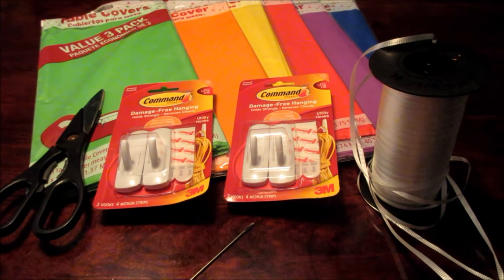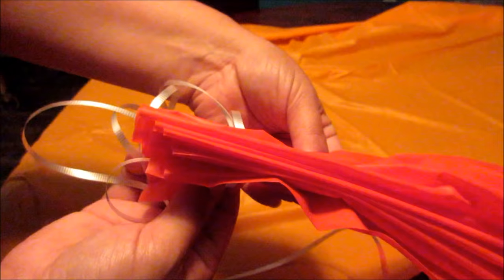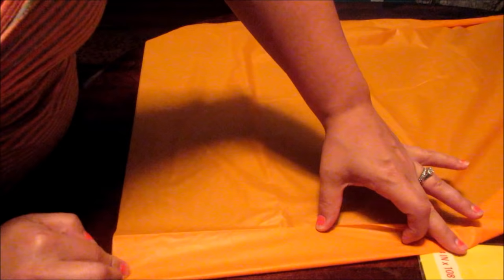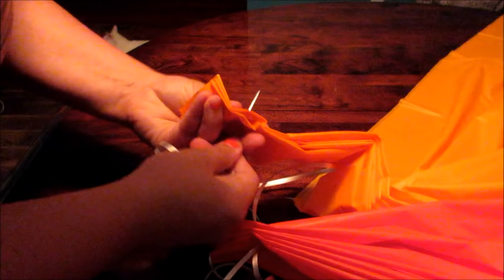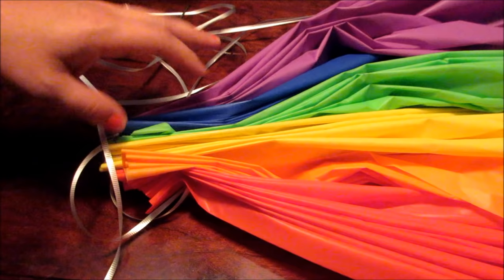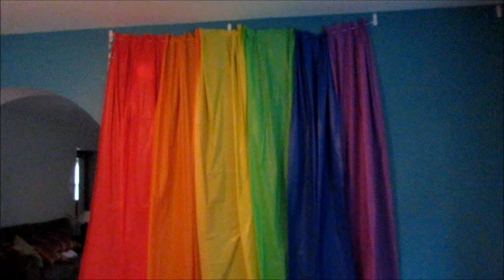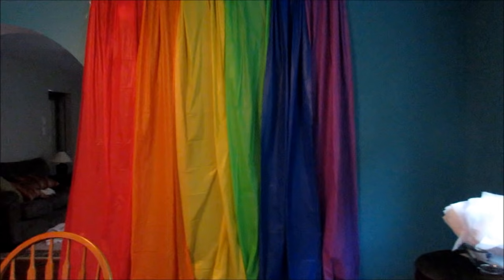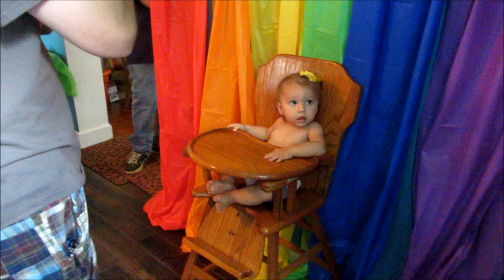DIY Photo Back Drop {$6}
Very simple way to spruce up your next party! Very easy and cheap Photo Back Drop
The hooks you can reuse over and over. The table clothes you can get from Walmart or Dollar Tree for a $1 each.

Follow me on Periscope for some behind the scenes of my daily life.

Come back for more!